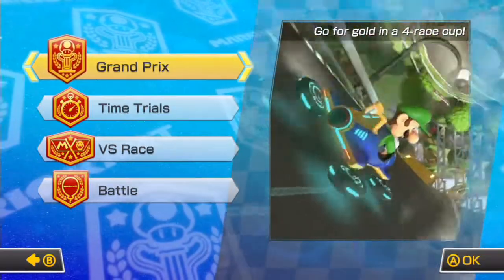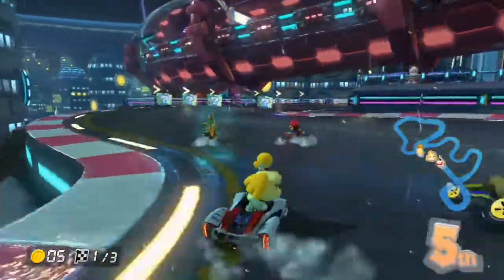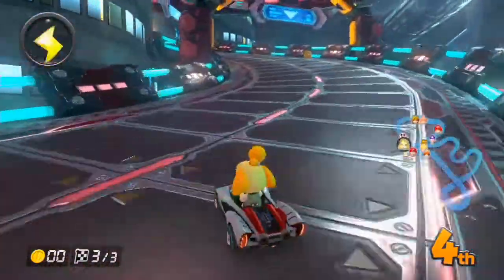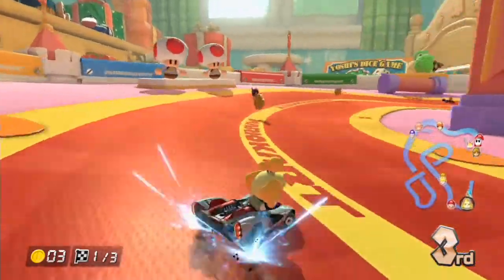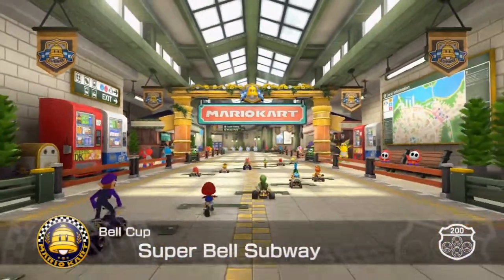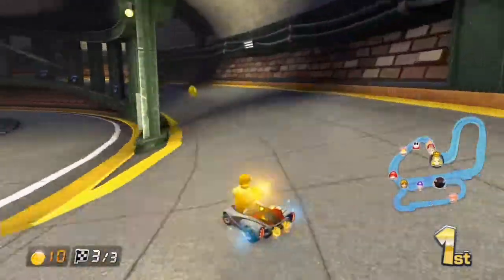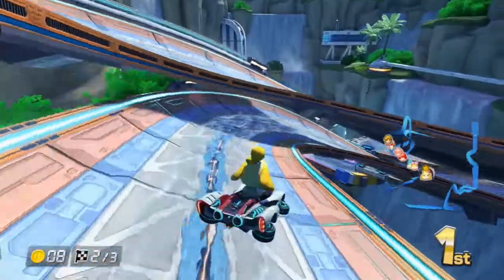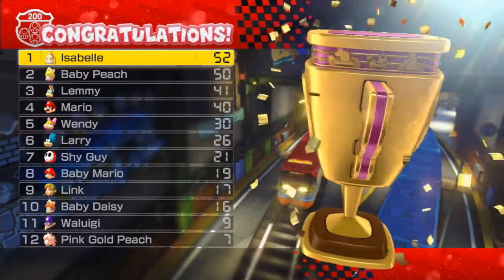Bell Cup 200cc Grand Prix Playthrough - Mario Kart 8 DLC Pack 2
In this video I do a live commentary play through of the Bell Cup Grand Prix on 200cc in the Mario Kart 8 Pack 2 DLC on the Nintendo Wii U In HD. Hope you enjoy!